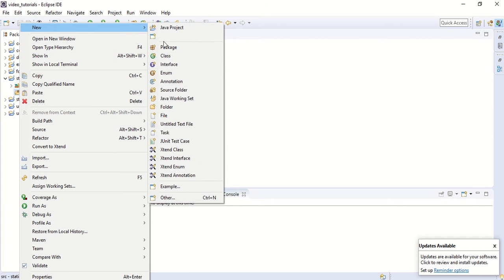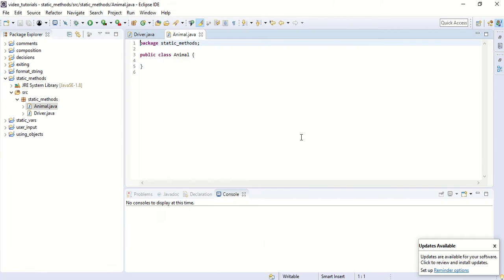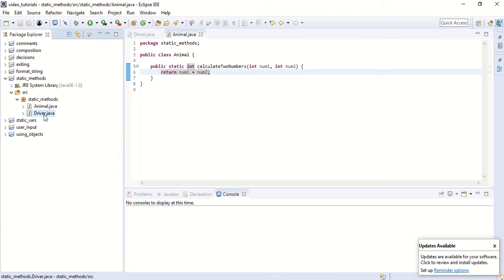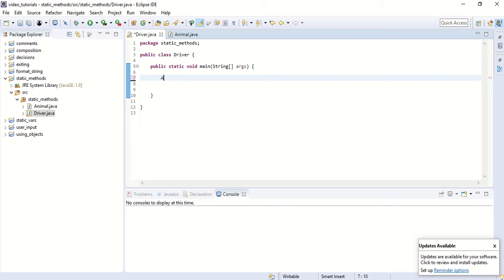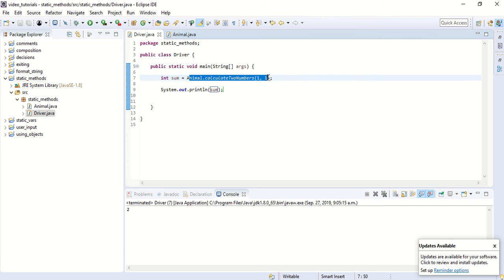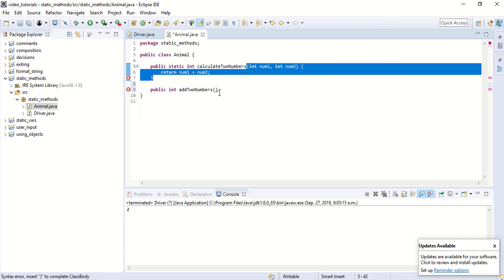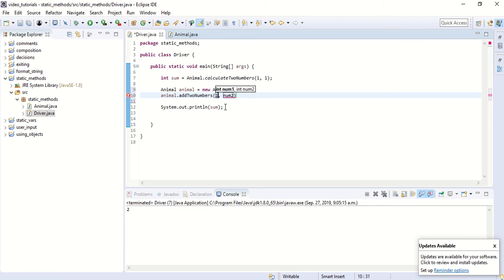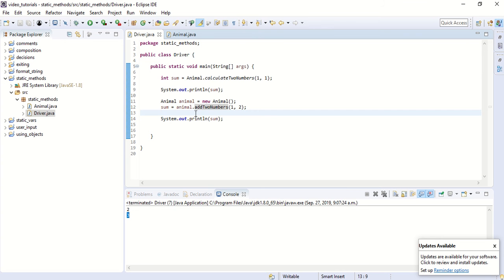static methods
How to create static method, how to call static method, difference between instance method and static method.